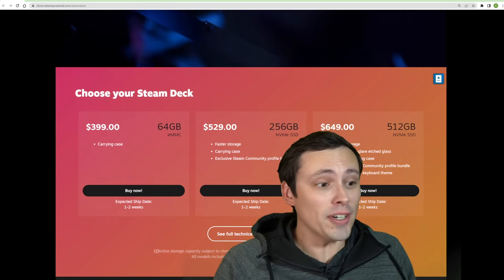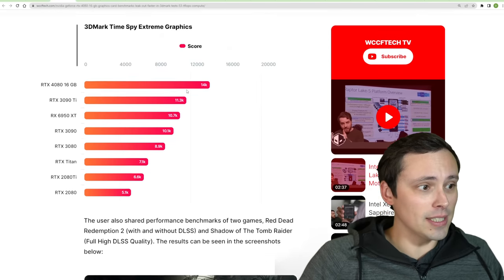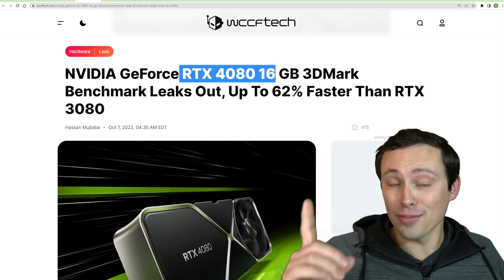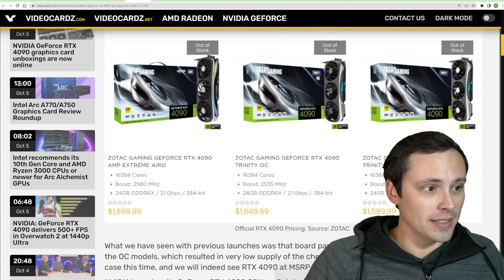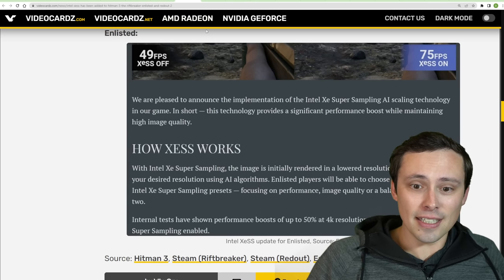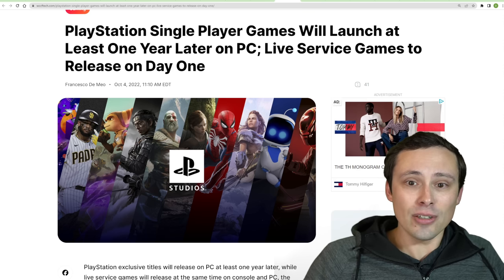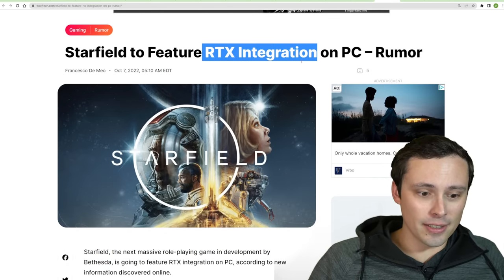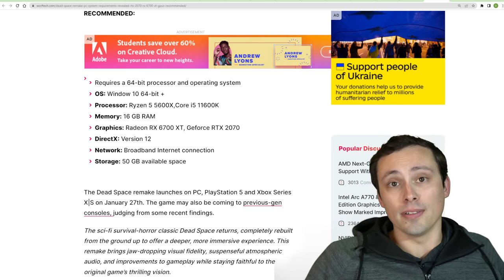RTX 4080 Benchmarks Leak | GPU & CPU News!!!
Tons of PC hardware news today!

Chapters:
0:00 Steam Decks are now available with no wait list
0:39 Steam Deck Dock finally available to reserve
0:50 RTX 4080 16GB Benchmark Leaks
4:50 RTX 4090 Unboxed
5:30 Zotac RTX 4090 Pricing
6:20 New 3DMark Intel XeSS Test is out
6:40 More games adding XeSS support (and FSR 2.1.1)
8:06 RTX 40 series Thermal Design
8:43 New Ryzen now top choice for RPCS3 PS3 Emulator
9:20 Will future Playstation games hit PC on day one?
10:32 AMD Desktop and Notebook Sales Drop 40%
11:02 i9-13900K hits 8.2 GHz
11:28 EA App out of Beta, Origin to be replaced
11:40 Starfield could feature RTX integration
12:00 Need for Speed Unbound will have DLSS and HDR on PC
12:14 Dead Space Remake PC System Requirements